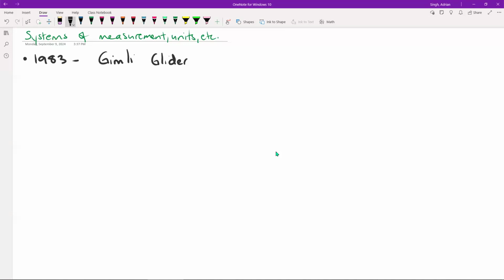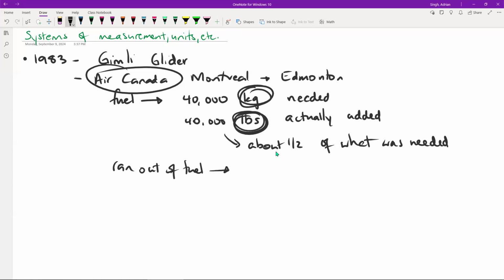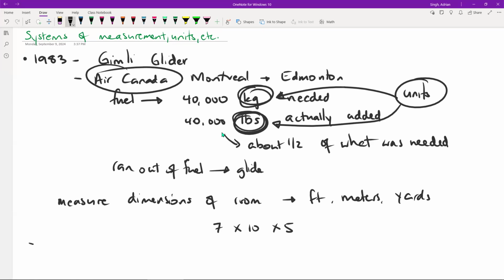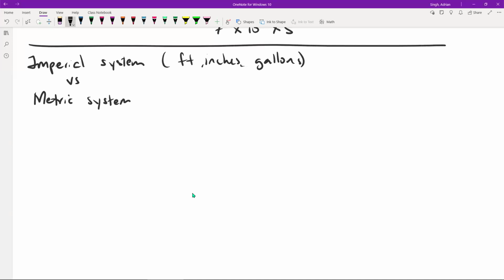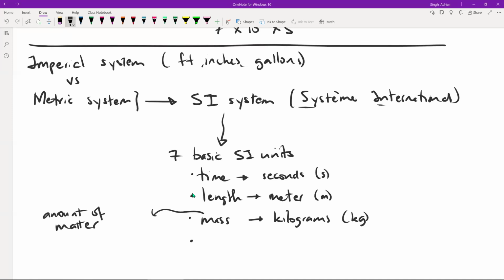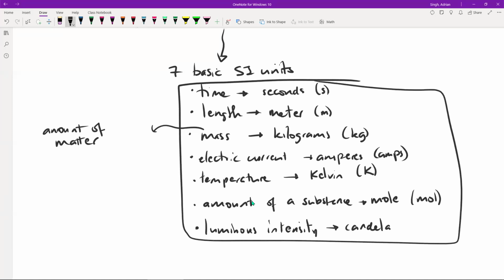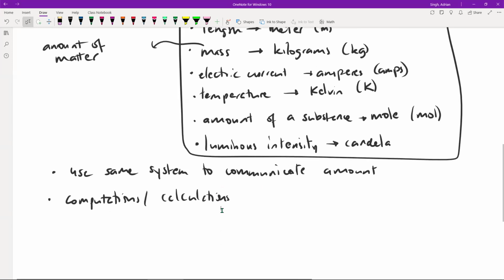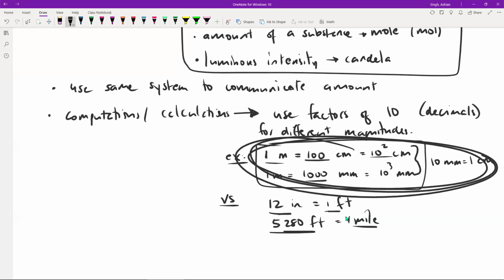FIRE 2803 - Intro to measuring systems